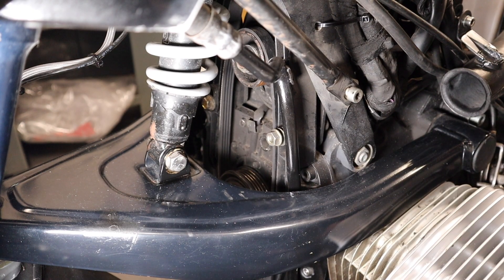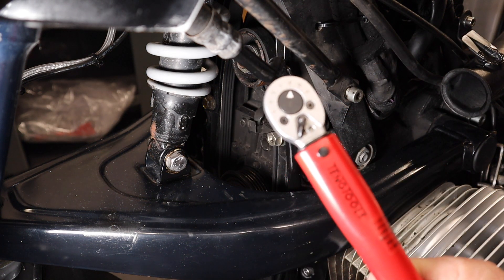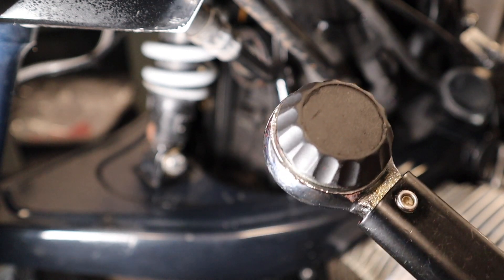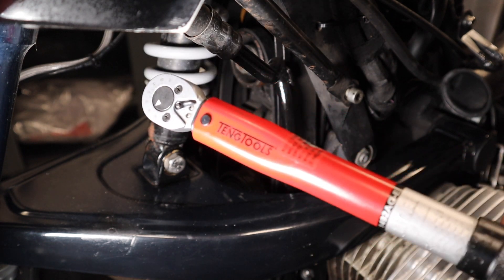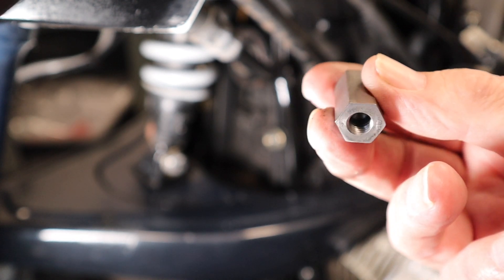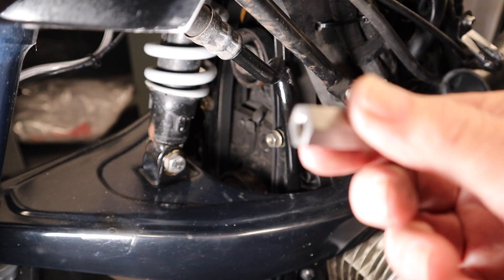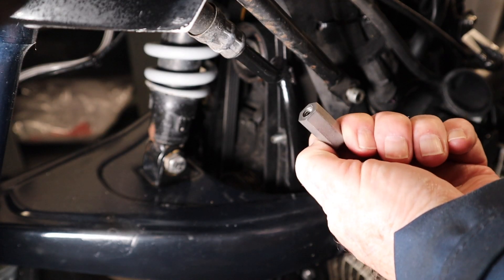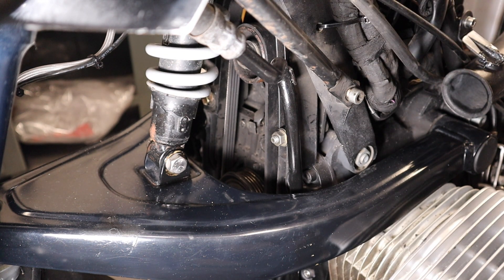1150GS Part 12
I return to the alternator belt. Yes it was done but it left me with nagging doubts...there must be a better way. Adjusting from the front and it would be so much easier, especially because it is almost impossible to find a Torque wrench that works anti-clockwise. They all say they work in reverse, with the little lever to just switch over, but the manufacturers do not explain that they do not 'register' the torque setting in the reverse position. You try and torque up a left hand threaded bicycle pedal with one and you will soon find out. I am sure someone still makes one, but I expect it will be very expensive and it is probably the only job on a motorcycle where it is needed. Then I found an old YouTube of a BMW guy showing how to change the alternator belt and said a much easier way is from the front with a special BMW tool and he gave the number, but I couldn't find one anywhere. So I made one, and he is right!